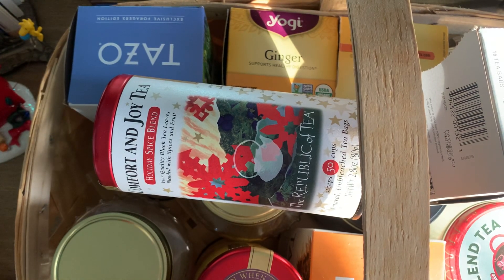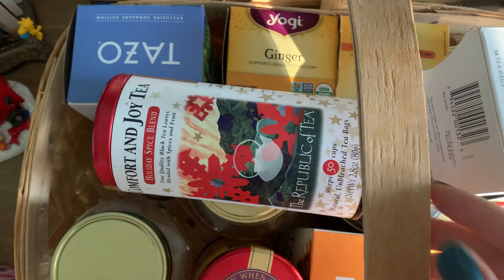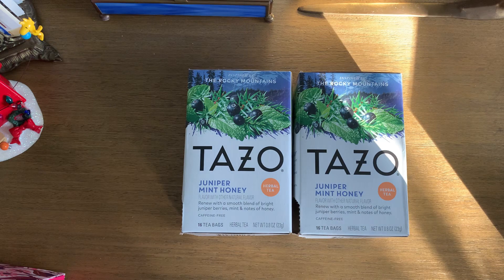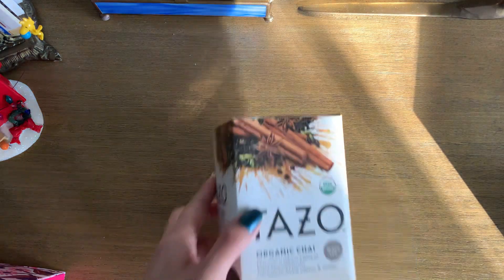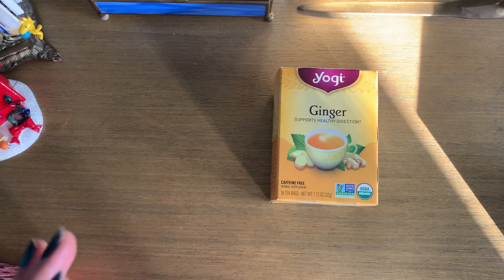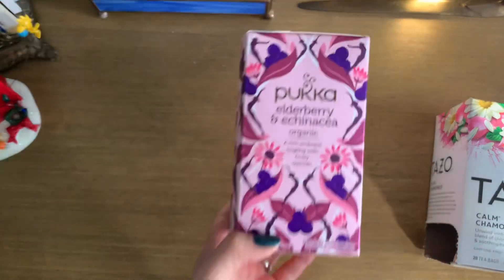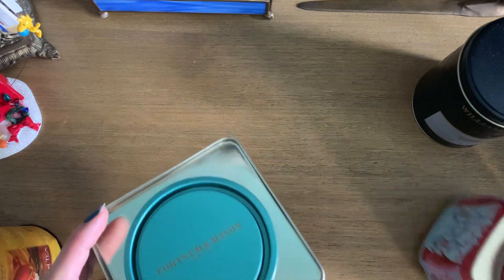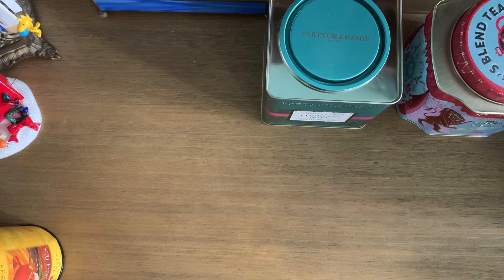Tea Empties 2020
I drank a lot of tea this year.